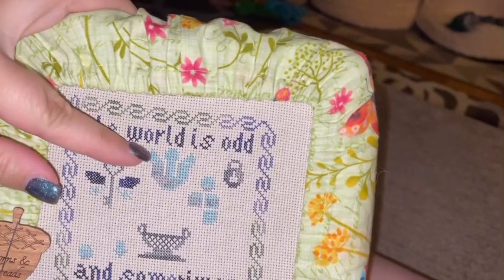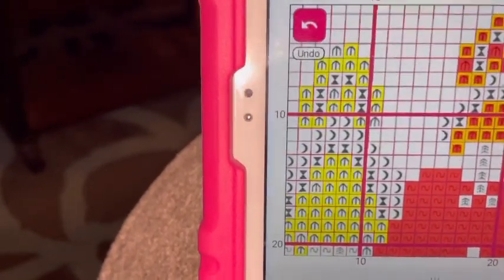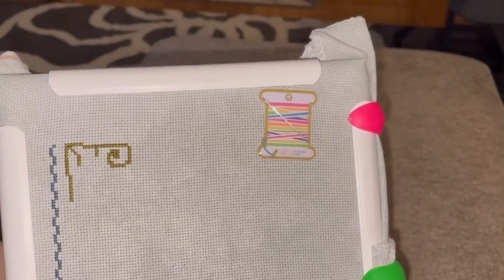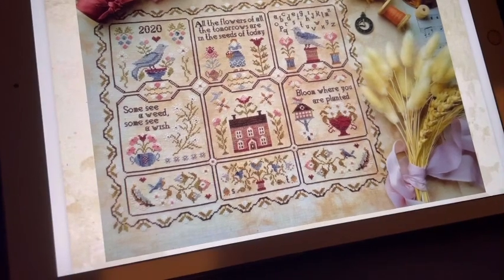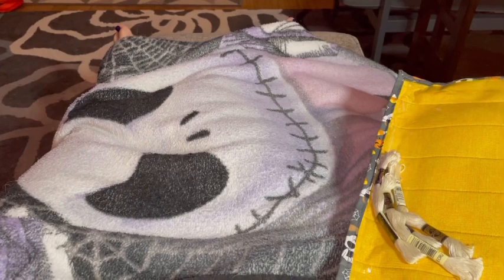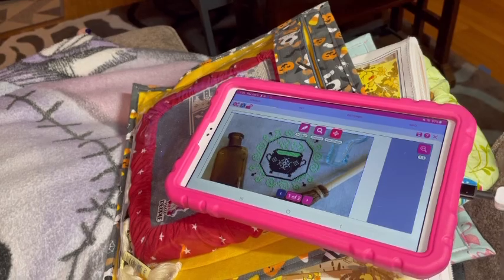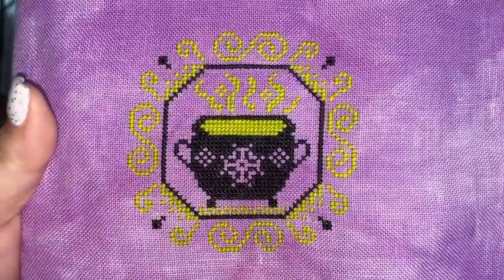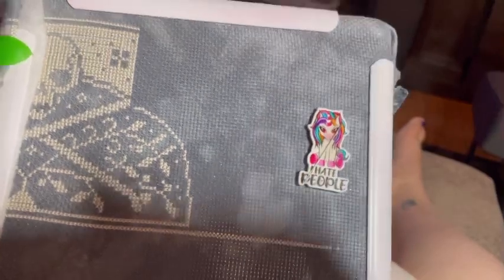Flosstube #10 - TWO finishes and some darktober stitching!